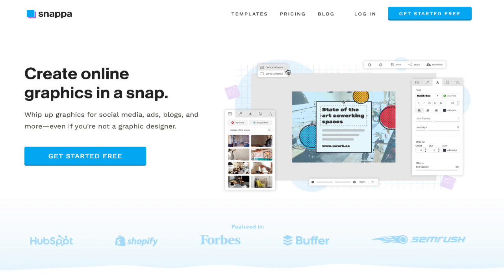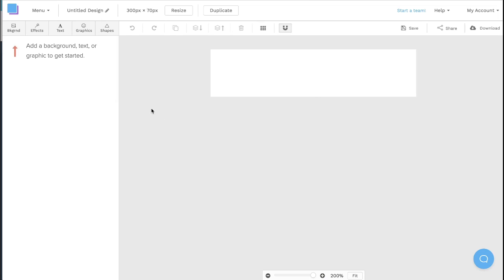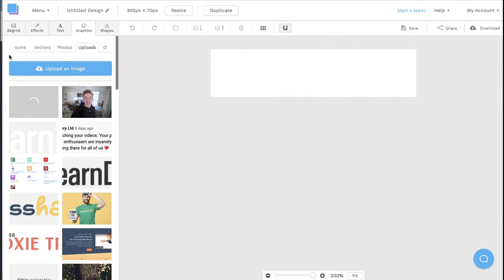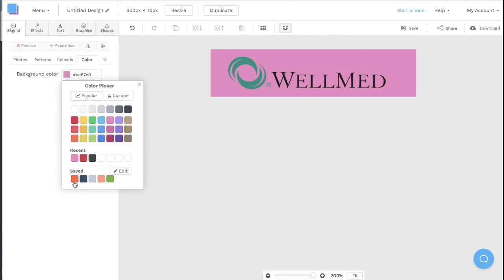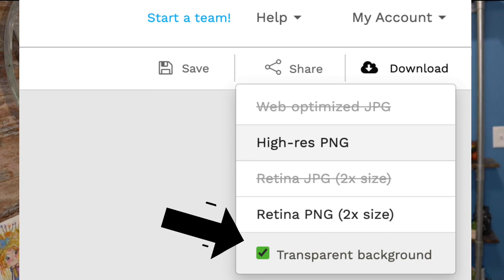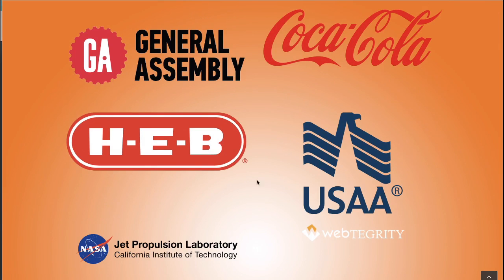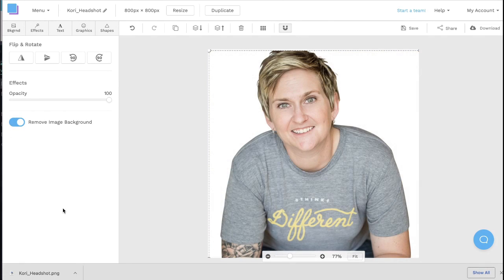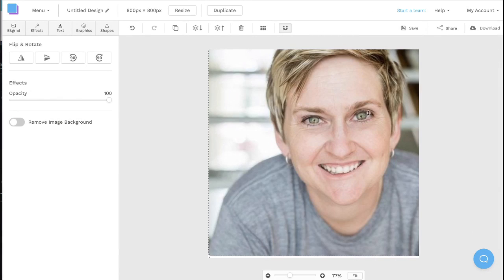Remove the Background on a Logo or Photo - INSTANTLY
Use this tool when you want to remove the background of an image or logo. For a basic license of $10 /month, you can get access to the feature to remove the background on logos or images.  It's just a few seconds to completely turn a .jpg file into a PNG file with a transparent background.  You can isolate product images or headshots. It's a great tool that Kori Ashton uses weekly!  Snappa!

when you're ready to get your courses online - use the best LMS on WordPress - LearnDash

PRE-Built WordPress Websites for less than $1 / Day
Skip the DIY nightmare and go live with a Ready-Made WordPress website from Press Happi. Make Happi Choices.